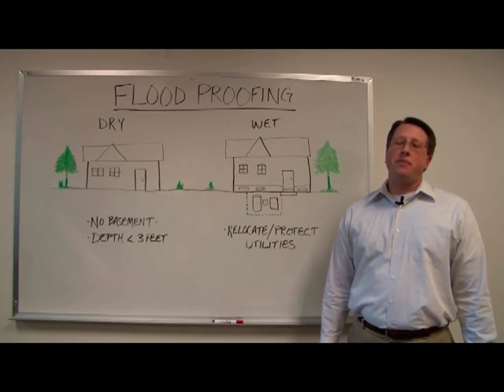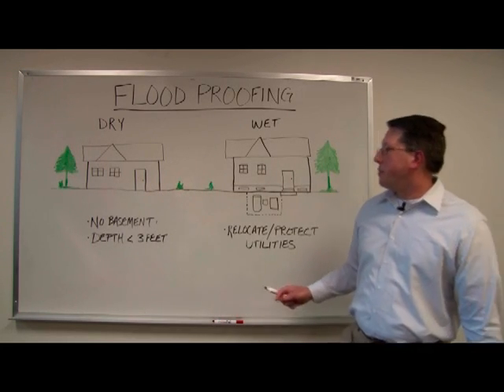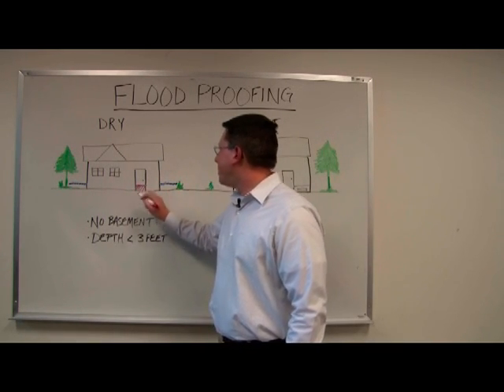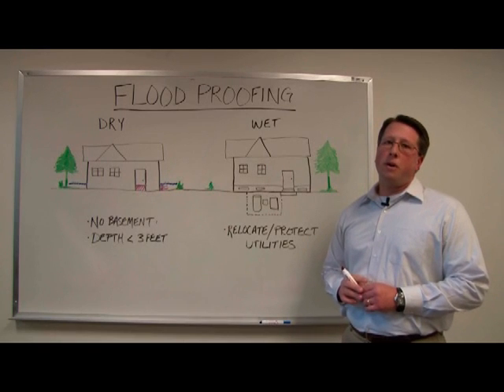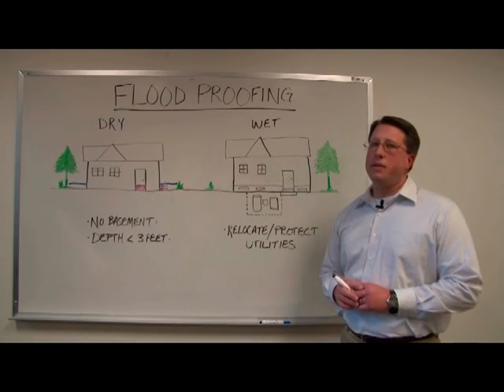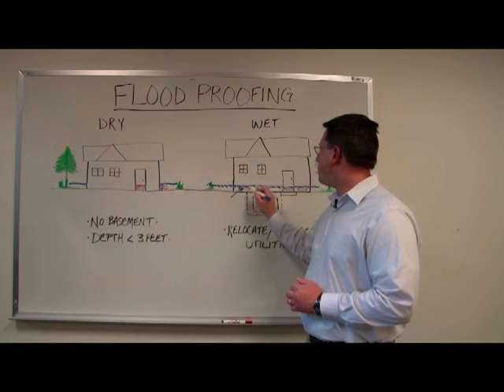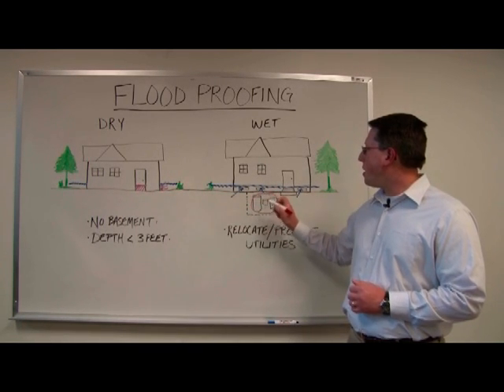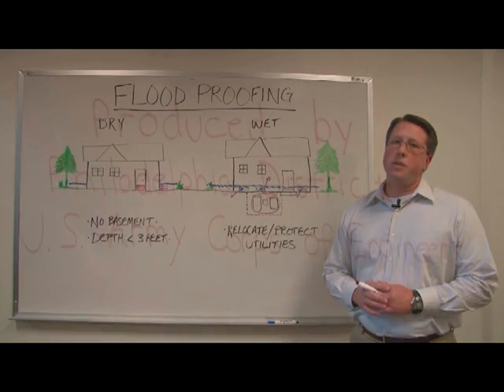Flood Risk Management: Flood Proofing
Jason Miller of the U.S. Army Corps of Engineers' Philadelphia District explains the difference between dry and wet flood proofing measures